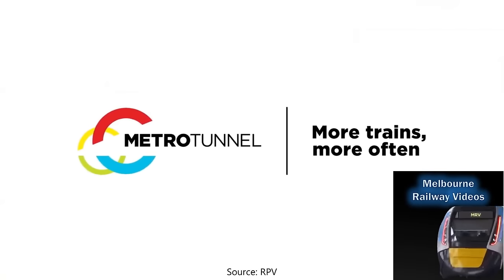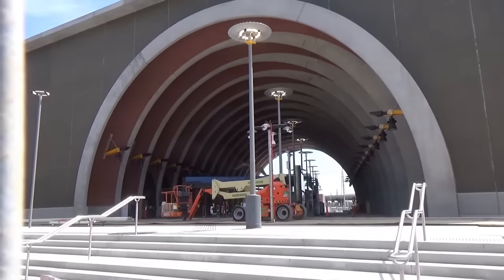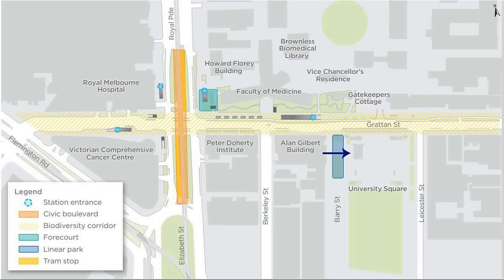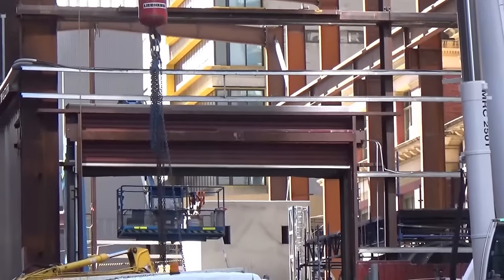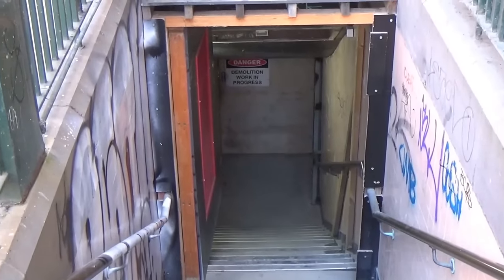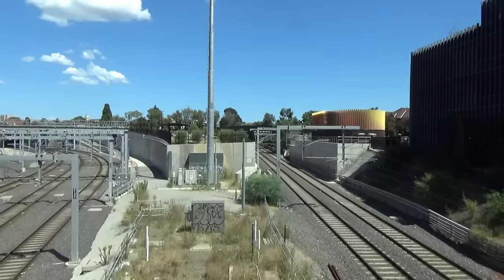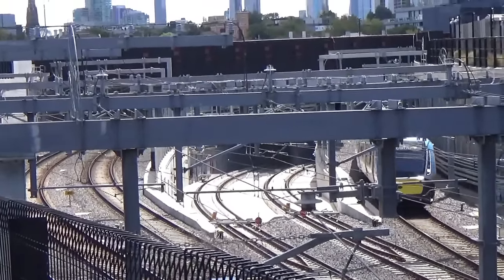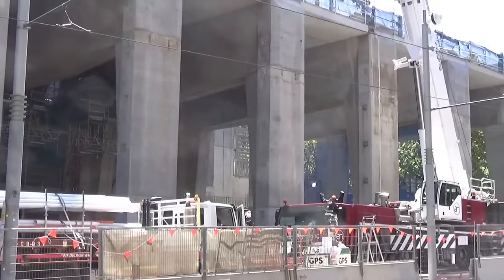Metro Tunnel Construction Update Autumn 2024 (Melbourne Railway Vlog 216)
Officially scheduled to open in 2025, construction Melbourne's 9km long Metro Tunnel is very well progressed, to the extent that some sections of it are essentially finished! This video shows the publicly visible progress at all 5 stations, as well as at the two entrances at South Kensington and South Yarra. Hope you enjoy the video!

Intro: 0:00
Western entrance: 0:31
Arden: 2:12
Parkville: 3:53
State Library: 7:21
Exciting tram news: 8:28
State Library: 9:21
Town Hall: 10:13
Anzac: 11:21
Eastern entrance: 14:21
Outro: 17:16